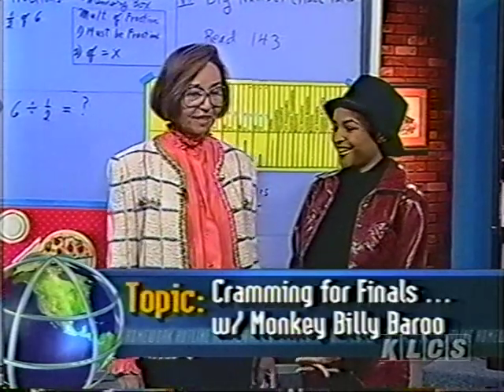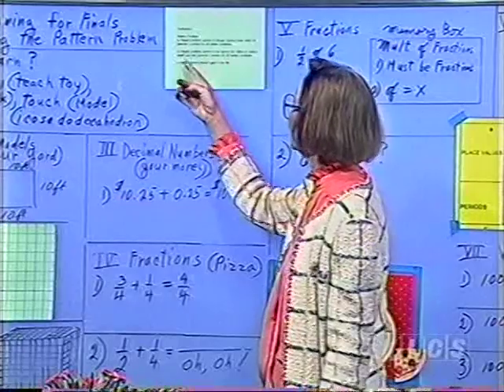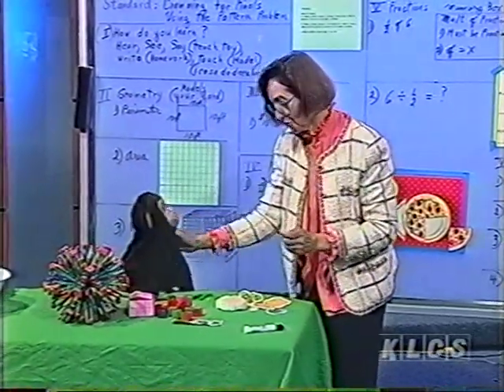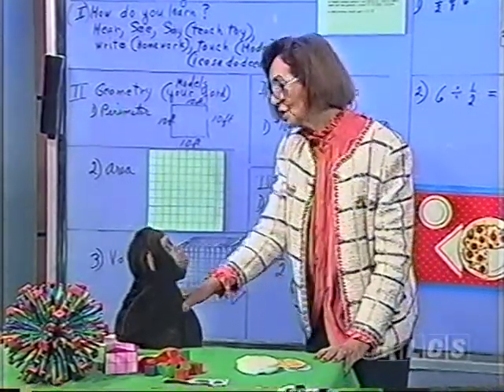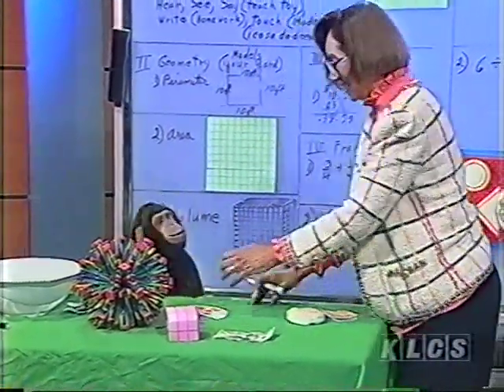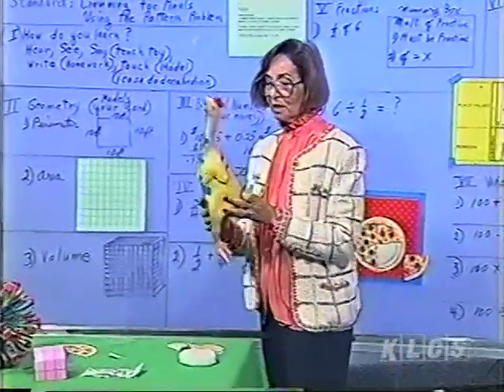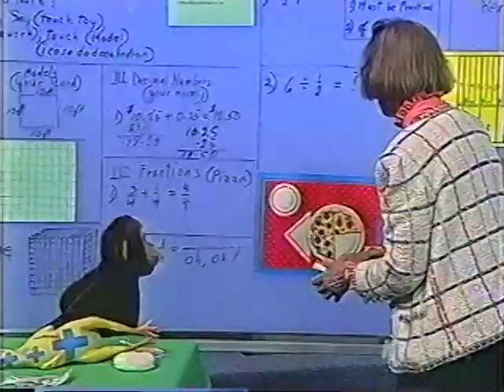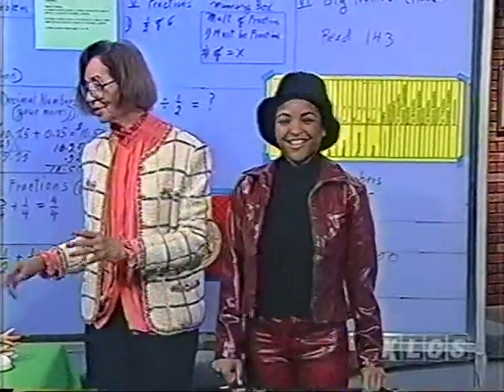Mary Smale on Homework Hotline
Monkey pupil (Rob) attempting complicated math problems and testing Mary's patience.